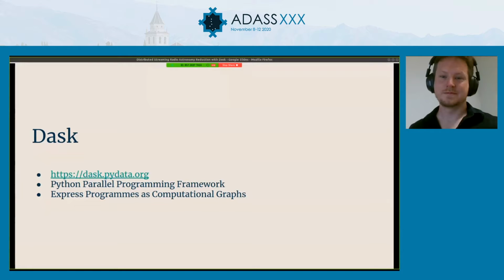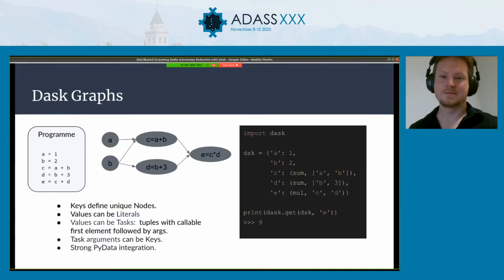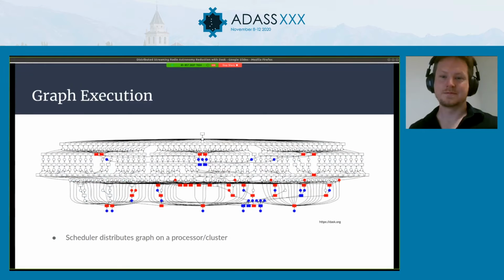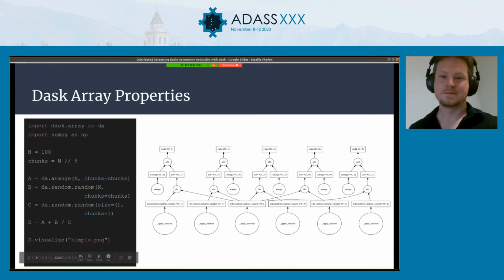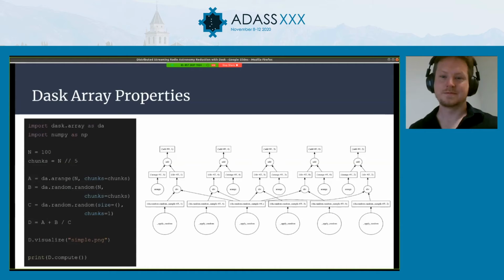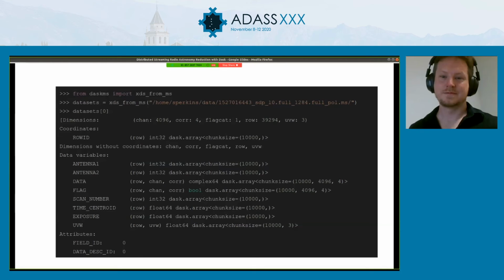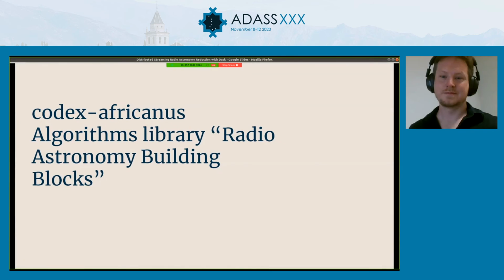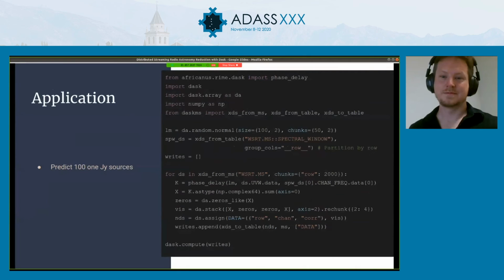Distributed Streaming Radio Astronomy Reduction with Dask - Simon Perkins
From 2010, the biyearly doubling in processor transistor counts predicted by Moore’s Law has slowed, along with the associated increases in single processor speeds. In a bid to offer an edge over competitors, processor manufacturers began offering multiple processors on a single die, leading to the current multi-core processor era. Today, multi-core CPUs are ubiquitous, while the massive performance offered by GPUs is predicated on multi-core programming models and architecture.

While greatly contributing to the ability to process large data volumes, simply adding more cores has proven insufficient to process the sheer quantity of contemporary data, often referred to as “Big Data”. Horizontal scaling, or the use of multiple compute nodes within either HPC or Cloud Computing environments, is routinely used along with strategies such as MapReduce, and cluster computing frameworks such as Spark.

Additionally, the software required to operate in such environments has necessarily changed: While the 1990s and early 2000s advocated Object-Orientated Programming, Big Data leans towards a streaming, chunked, functional programming style with minimal shared state. Consequently, individual tasks handling chunks of data can be flexibly scheduled on multiple cores and nodes. Legacy radio astronomy codes do not readily adapt to this paradigm. To process the quantities of data produced by contemporary radio telescopes such as MeerKAT, and future telescopes such as the SKA using the aforementioned paradigms, radio astronomy codes will need to adapt appropriately.

In this talk we will cover the principles and practices of developing HPC code with Dask, a lightweight Python parallelisation and distribution framework that seamlessly integrates with the PyData ecosystem to address the above challenges. We have found that the intersection of these technologies provides a rich ecosystem for contemporary Radio Astronomy software development. It has already led to a number of diverse packages (covered elsewhere at this conference) at various stages of development and/or release. These include tricolour, xova, shadeMS and QuartiCal.